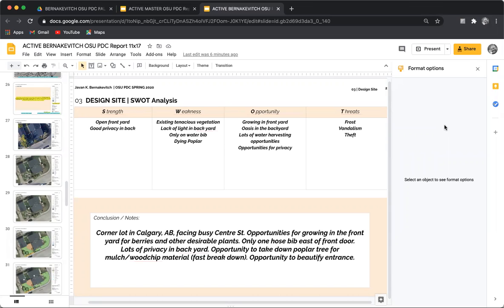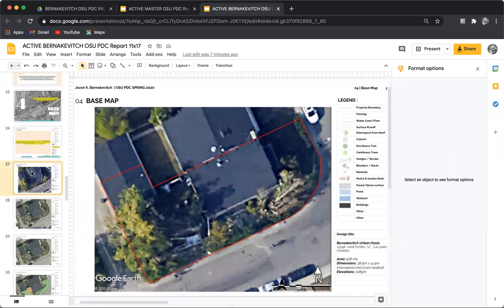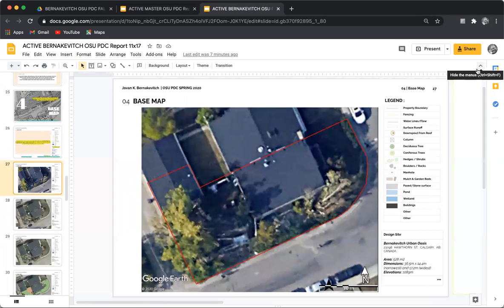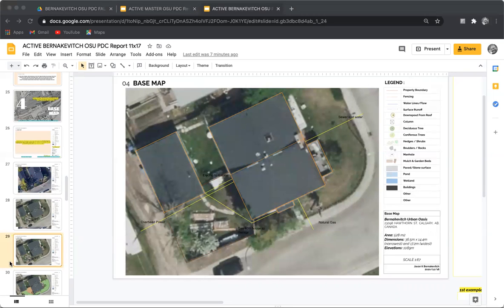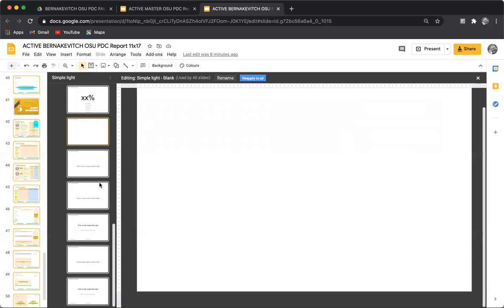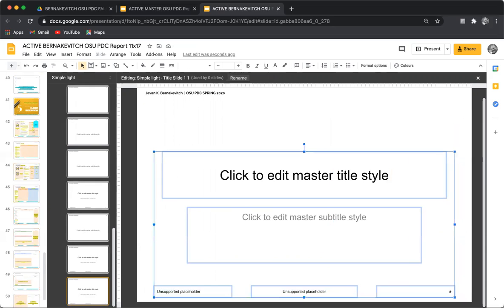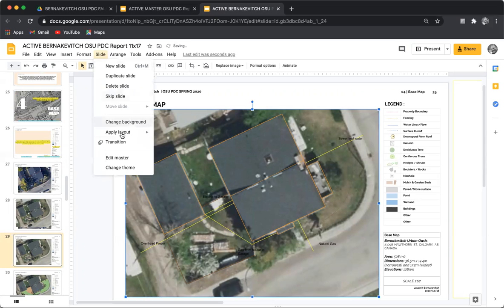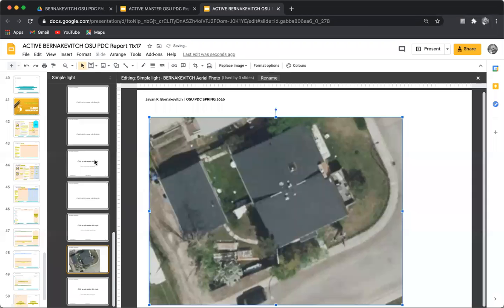OSU PDC - Google Slides - Edit Master for Background Image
Hello Folks,

This video details how to fill out the initial portions of the Climate Survey Assignment for the Oregon State University's Permaculture Template designed in Google Slides.